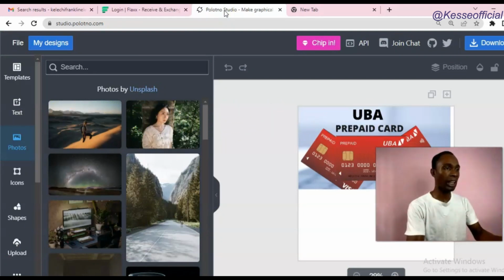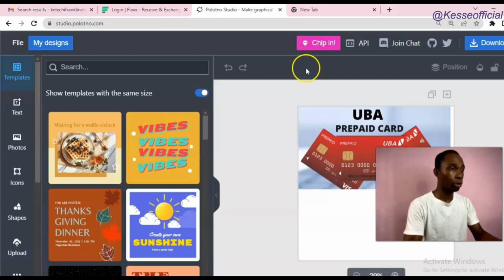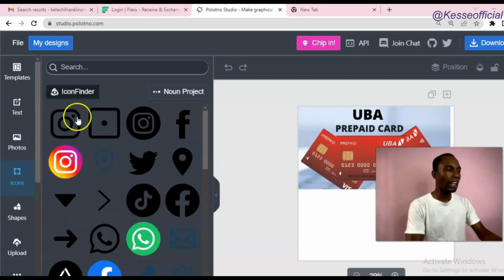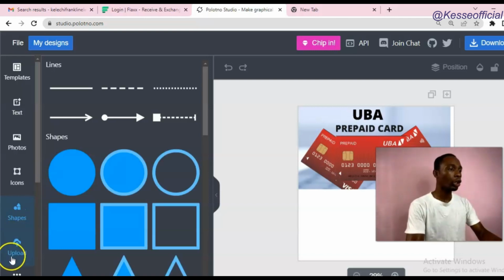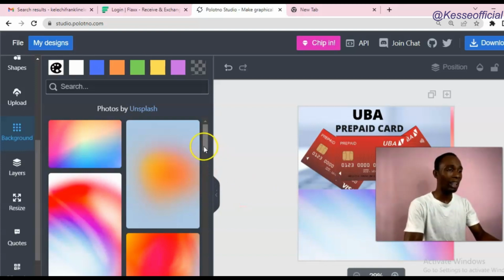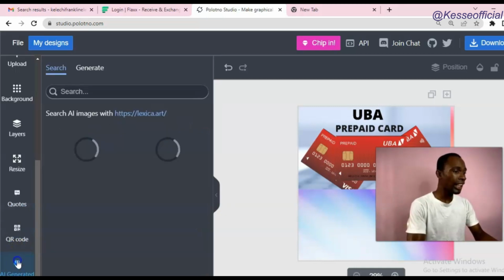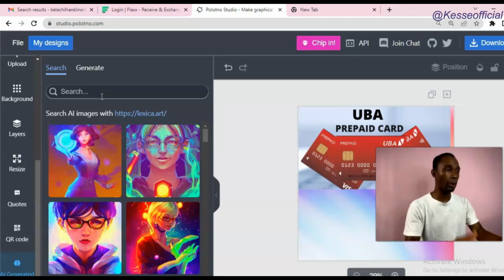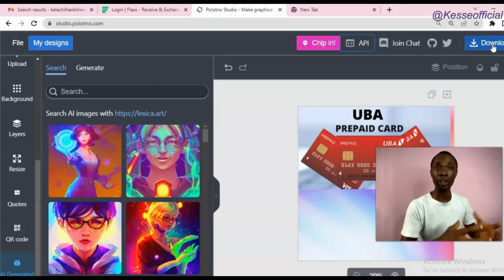Canva Replacement: Create like a Pro for Free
If you're looking for a best free alternative to Canva, there are several options available. One of the best free alternatives to Canva is studio.polotno. studio.polotno is a web-based design tool that allows you to create and collaborate on designs with ease. It offers a wide range of features including vector editing tools, image editing tools, and a vast library of templates and assets. studio.polotno also allows you to work on your designs in real-time , making it a great option for collaborative projects. Another great free alternative to Canva is Crello. Crello offers a wide range of templates and design assets that you can use to create stunning designs. It also has a user-friendly interface that makes it easy to use for beginners. Other notable free alternatives to Canva include PicMonkey, DesignBold, and Snappa. Ultimately, the best free alternative to Canva will depend on your specific needs and preferences, so it's worth trying out a few different options to find the one that works best for you.